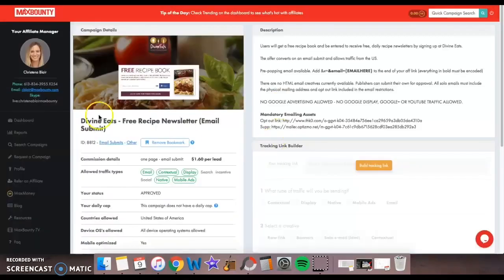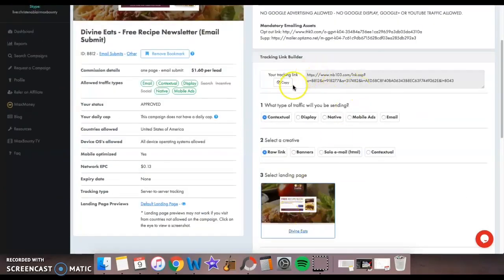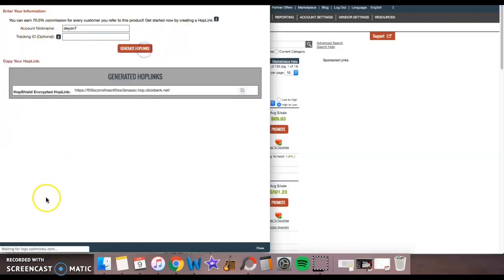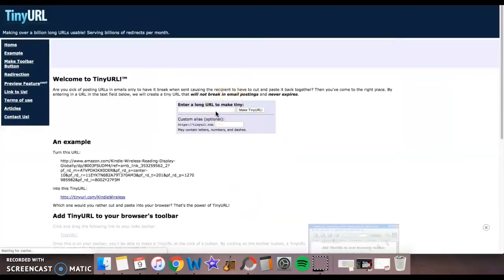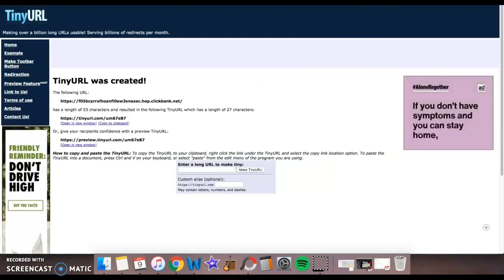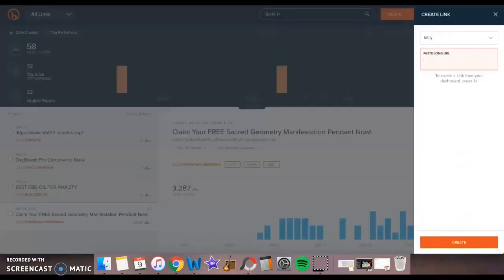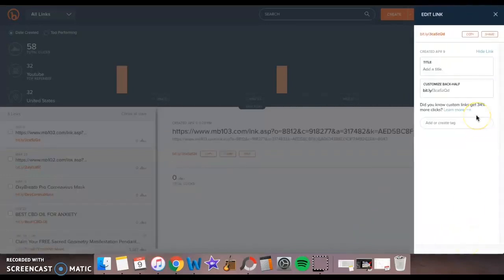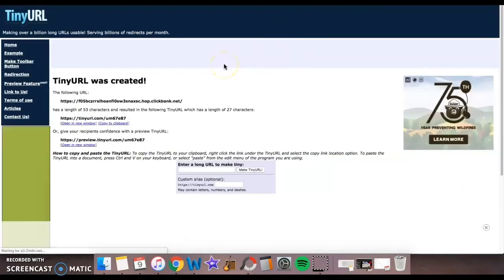How to Shorten Links for MaxBounty and Clickbank Affiliate Products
TOP 3 URL SHORTENERS
-TinyUrl
-SmartUrl
-Bit.ly

The audio messed up after uploading.

🔴Upload Music to Spotify, Apple Music and Facebook using DistroKid!

YON WORLD is a Lifestyle Channel designed around Personal Development and Financial topics. On YON WORLD you'll find videos about The Law Of Attraction, How To Make Passive Income Online, The Sri Yantra, and Motivational Videos from YON WORLD. Learn How to Earn Money Online.